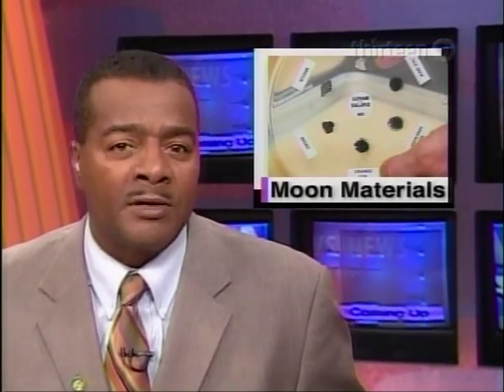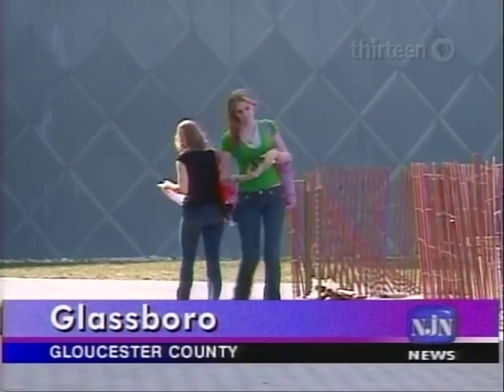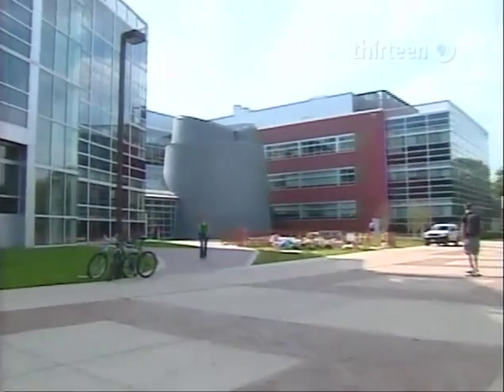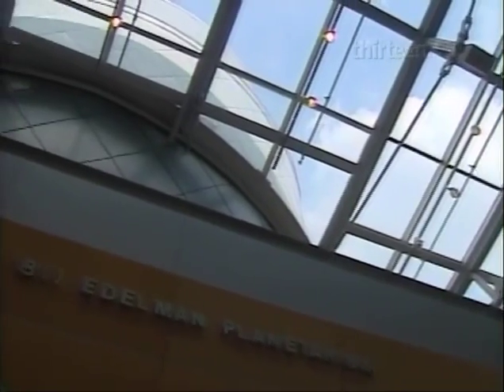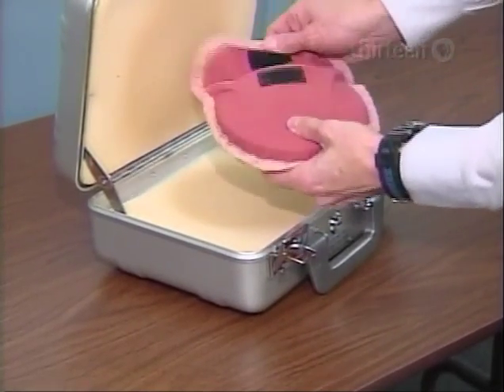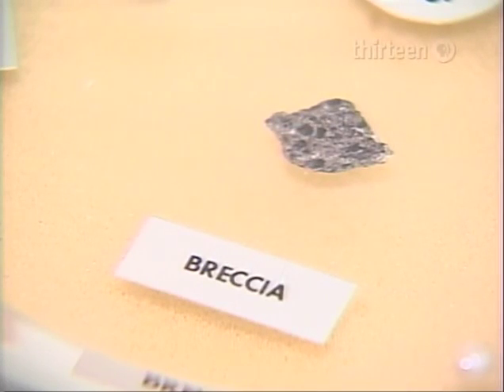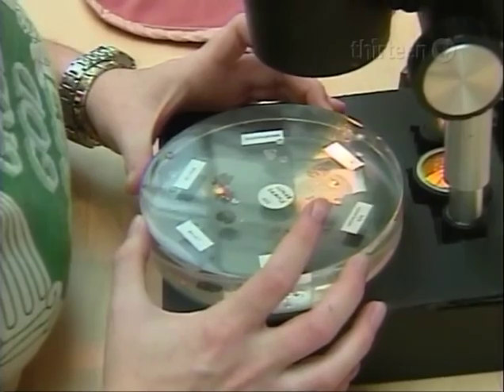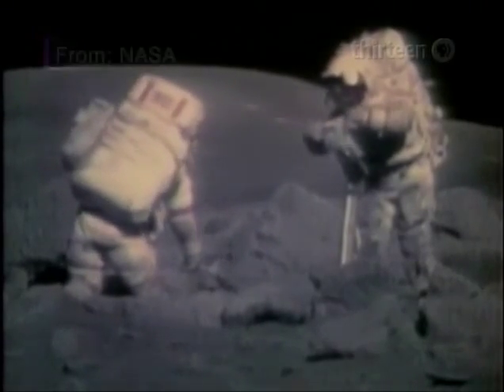Rowan University Edelman Planetarium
Moon Rocks Land at Rowan Universitys Edelman Planetarium